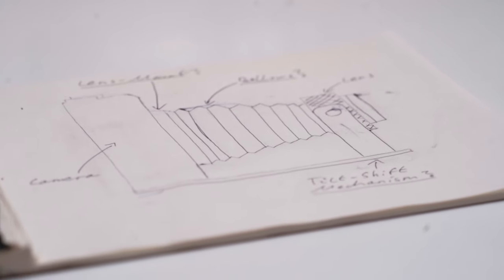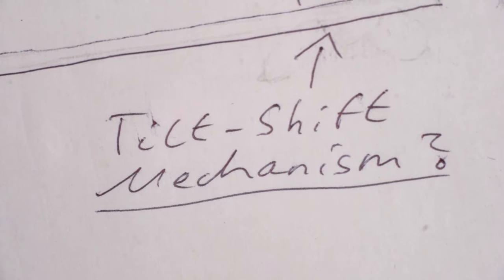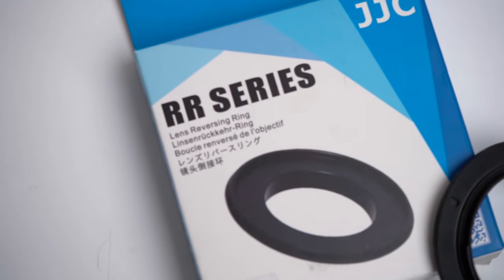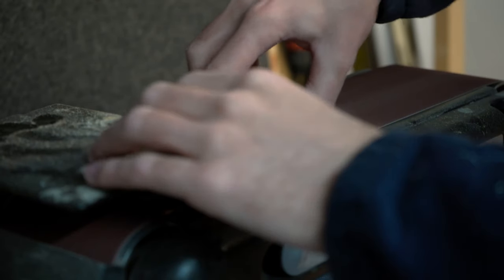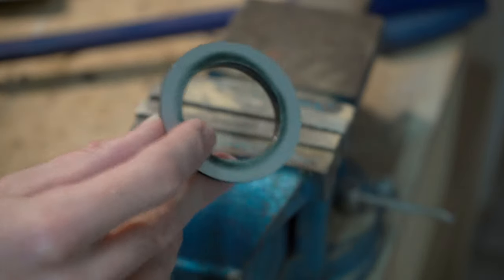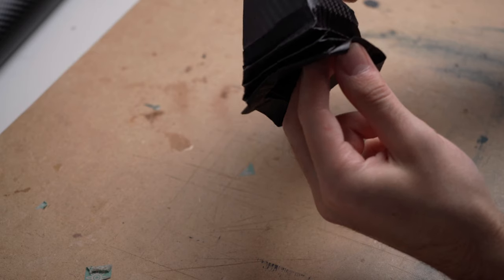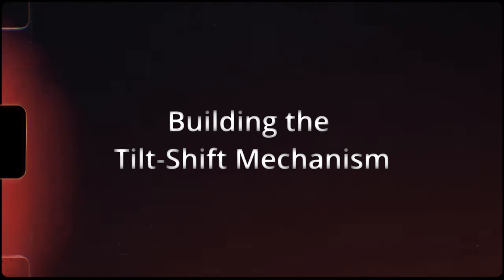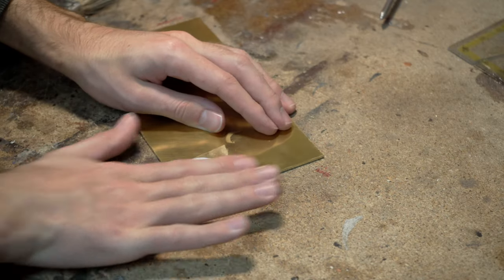I built a Tilt-Shift Lens ...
I built a tilt-shift lens, using the lens from a 70-year-old camera.

In this video I want to tell you the story of how I built this lens, show you how it works, and take you with me on a photography session.

👉 If you build your own tilt-shift lens, share your pictures on Instagram

00:00 - Intro
01:09 - Building the Lens
06:08 - How the lens works
07:32 - Field Test